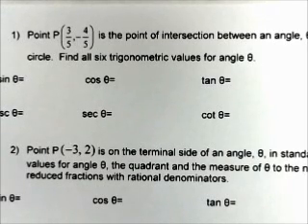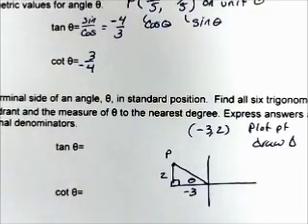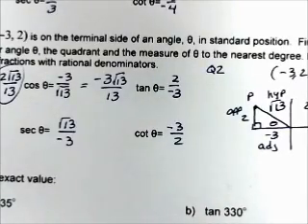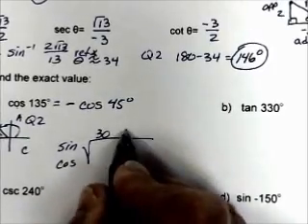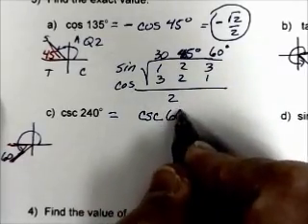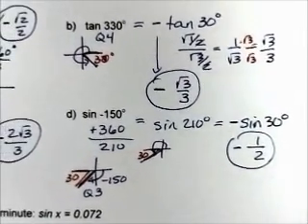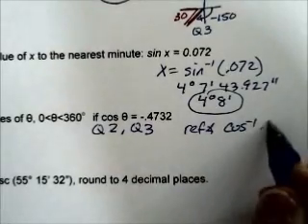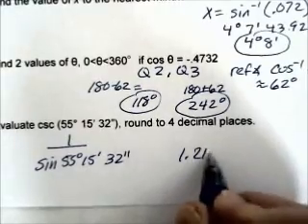Alg2 c9 extra practice review wkst